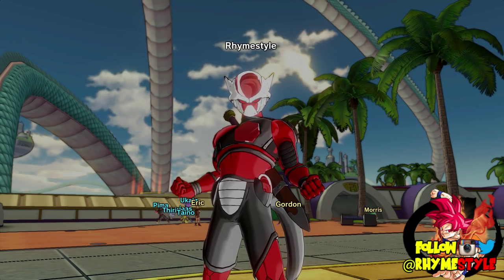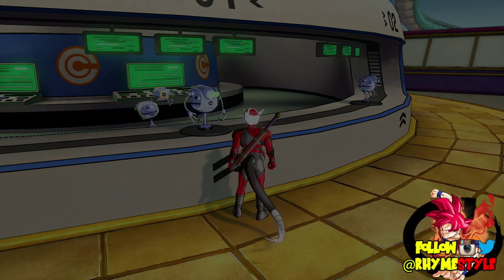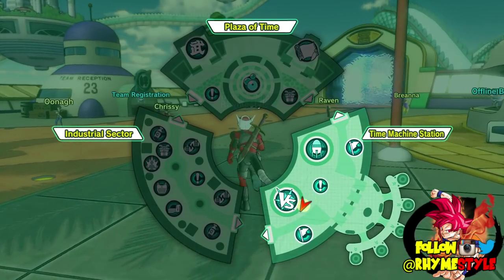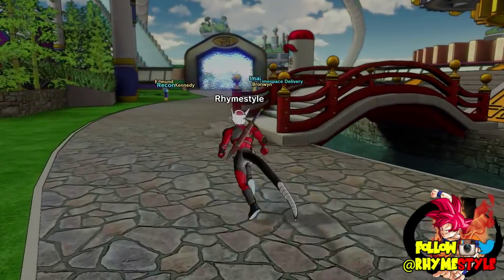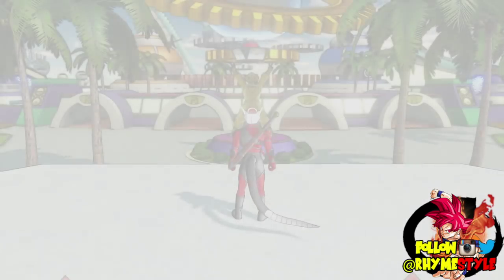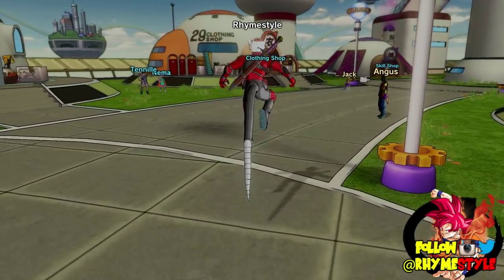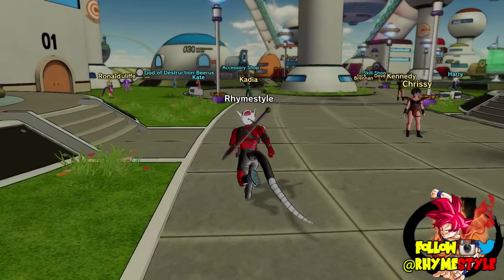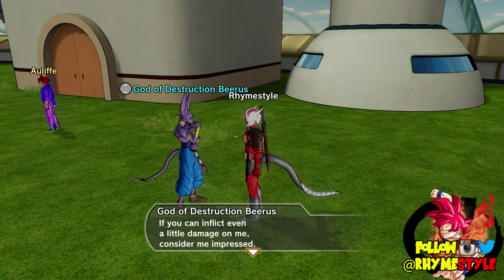Dragon Ball Xenoverse: How To Find Beerus in Toki Toki City (or any Mentor)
Finding a mentor in Dragon Ball Xenoverse can be a pain, but this method will help!
UPDATE: This method works fast too Shout out to Inuyashasama8!